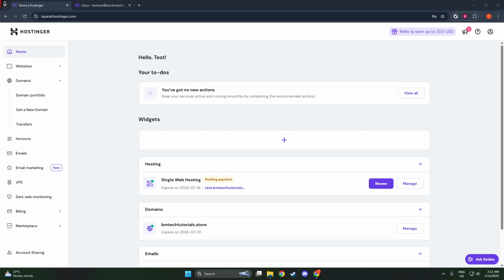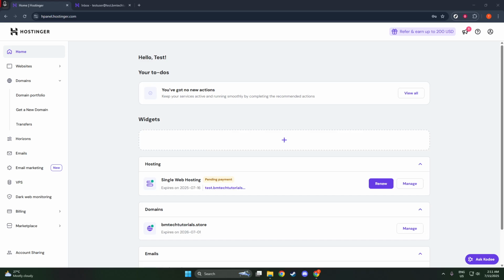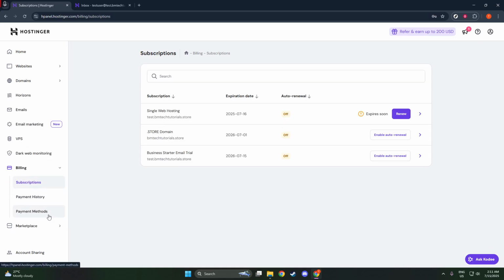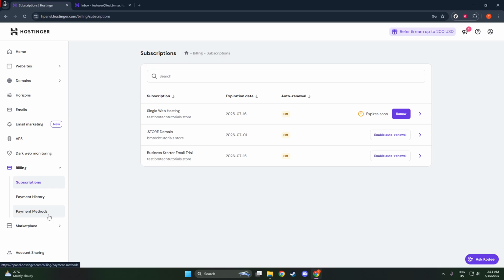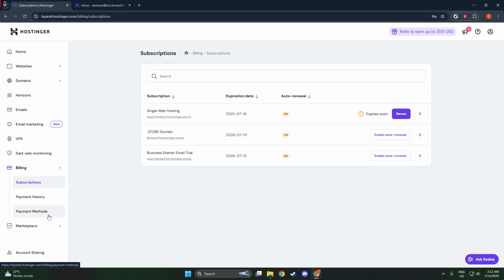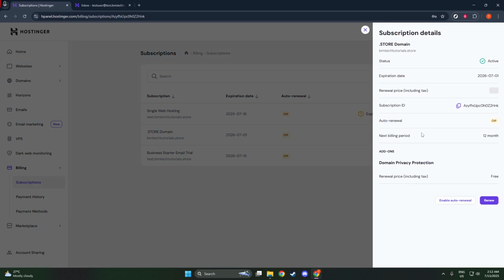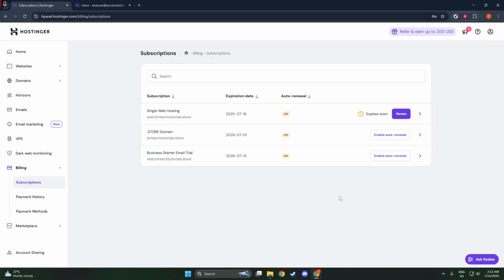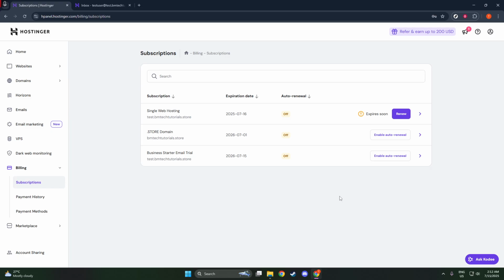How to Unsubscribe from Hostinger [2026 Full Guide]